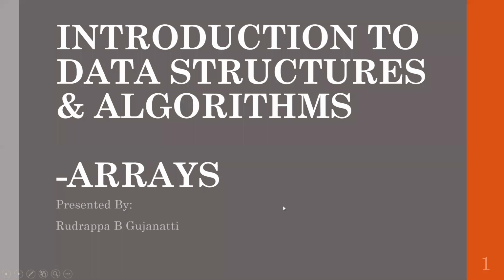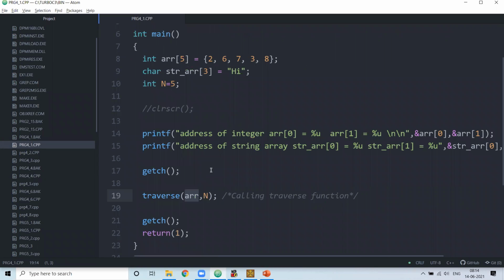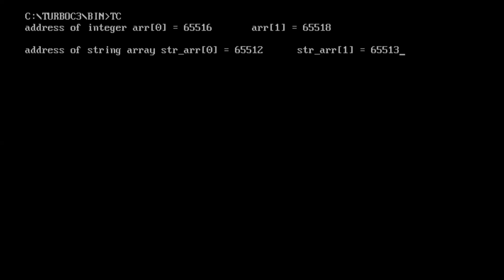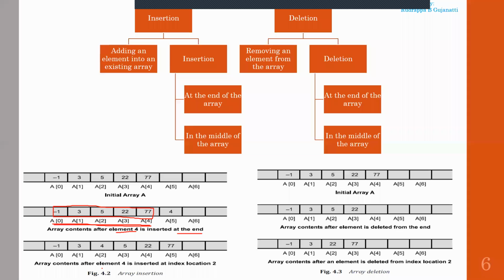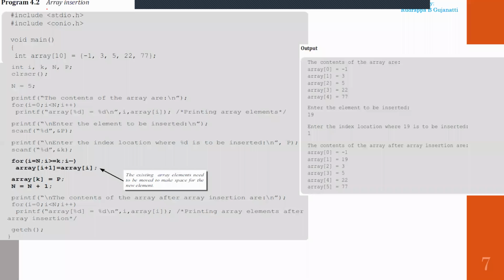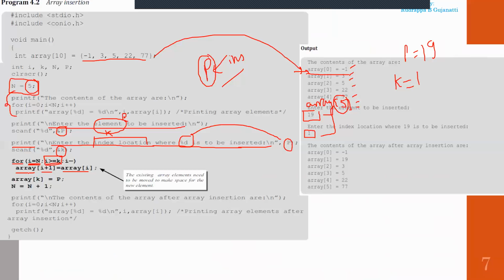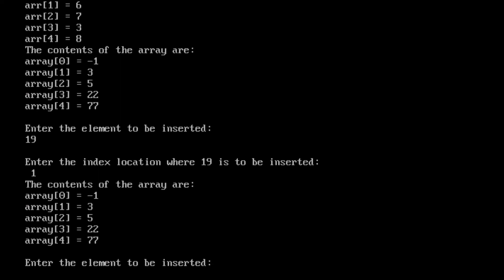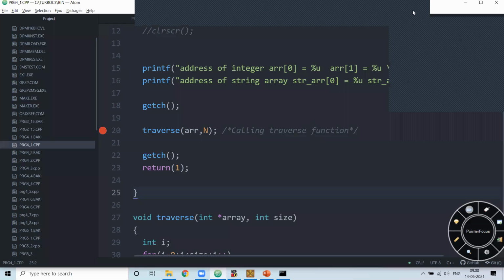14. Data Structures using C - Array Traversal, Insertion of an element in the array (and C program)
Array Traversal (and C program)
Insertion of an element in the array (and C program)